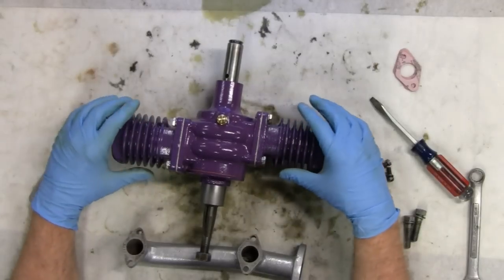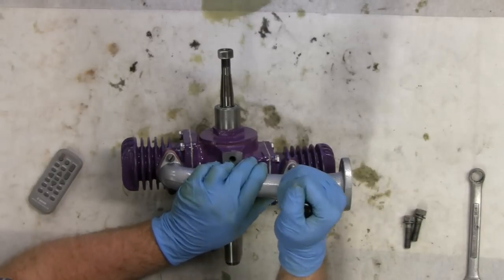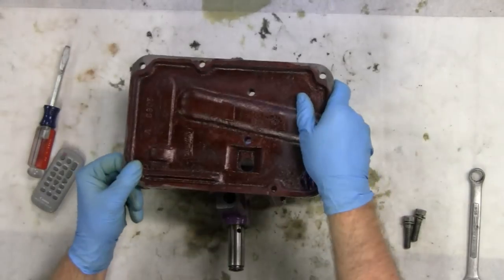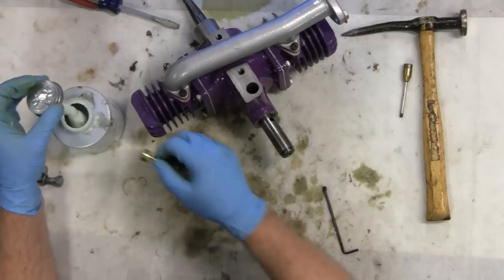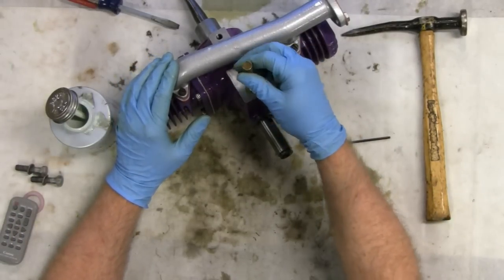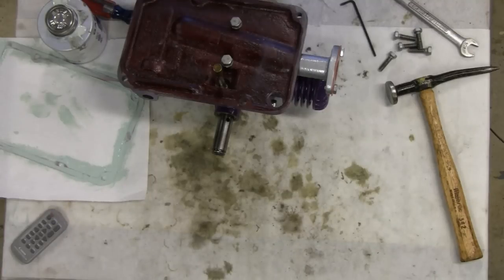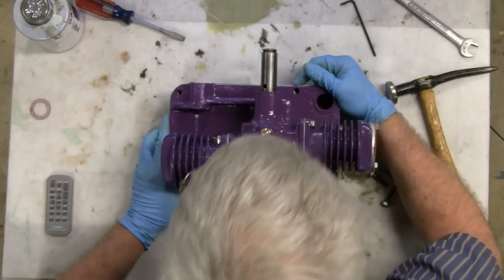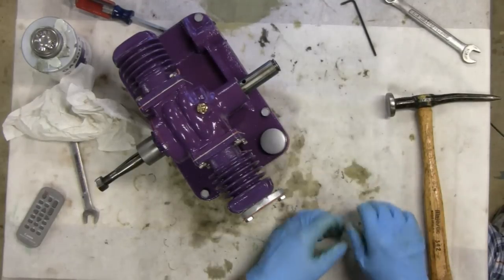MAYTAG 72 ENGINE REBUILD (part 12)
Rebuilding the Maytag 72 twin cylinder that was destroyed during shipping